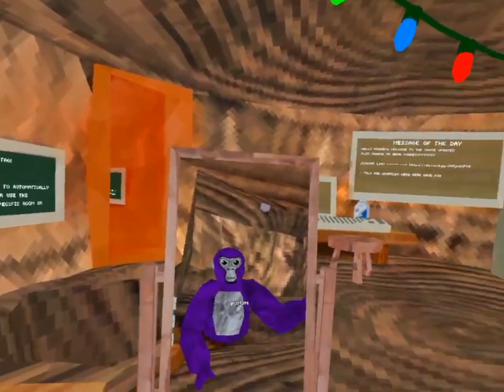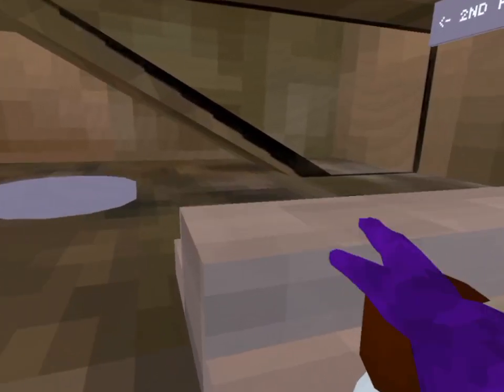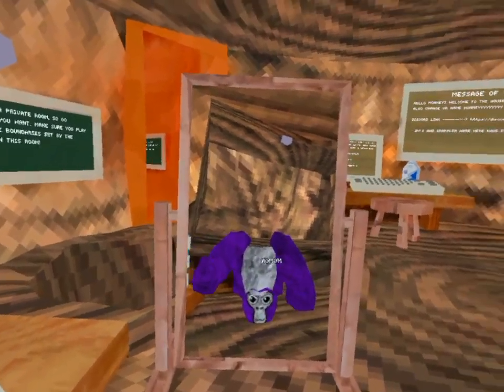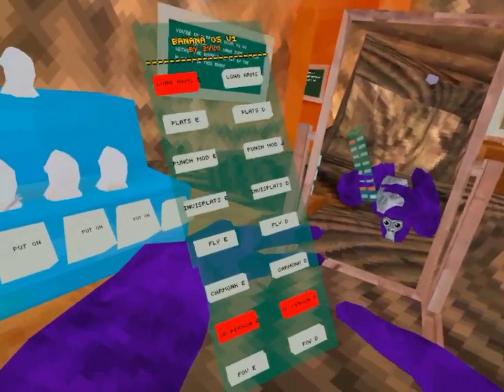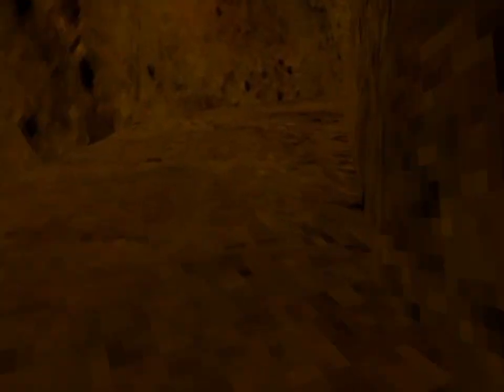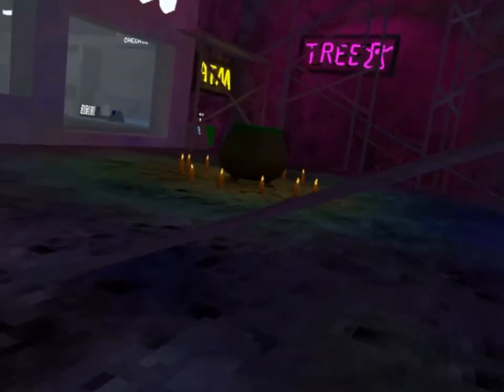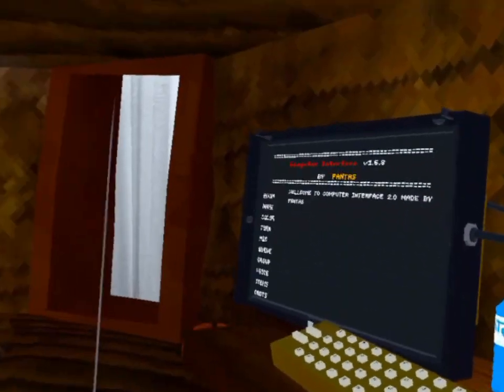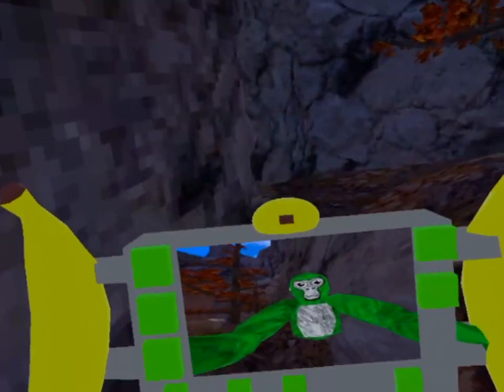i play project stretcher. and project memories.